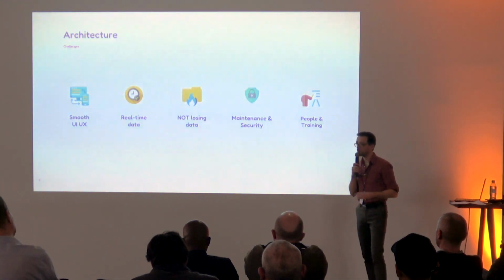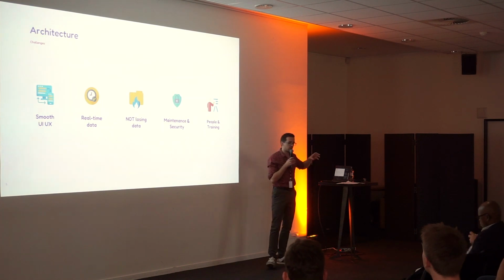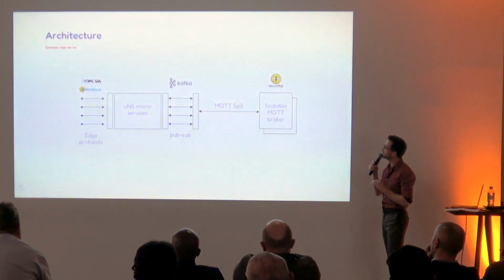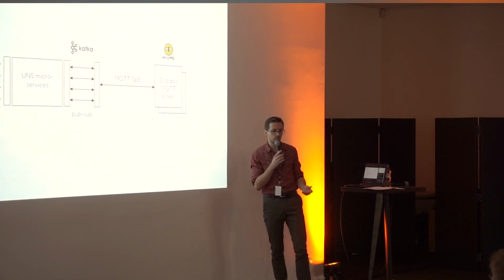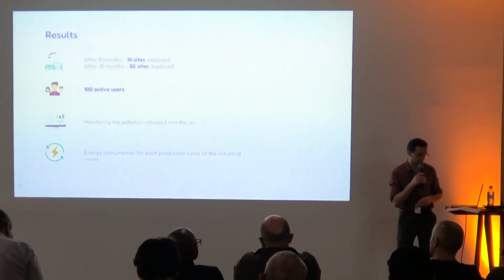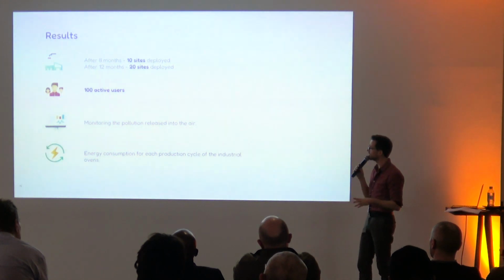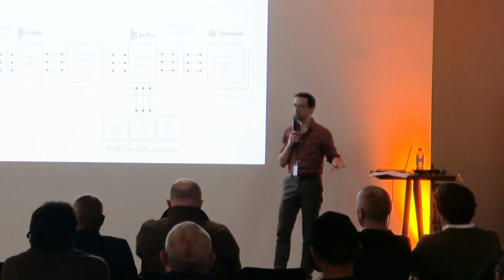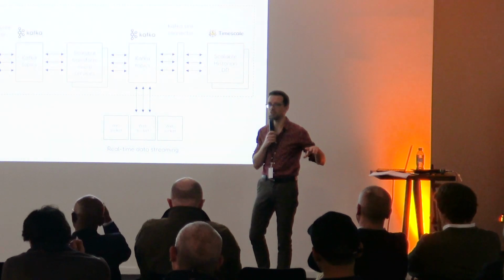Building a robust MQTT architecture to scale across dozens of industrial sites - Jean Romain Bardet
In this presentation, Jean-Romain Bardet, Co-Founder at Scorp-io explores real-world MQTT architectures with the topic, Building a robust MQTT architecture to scale across dozens of industrial sites.